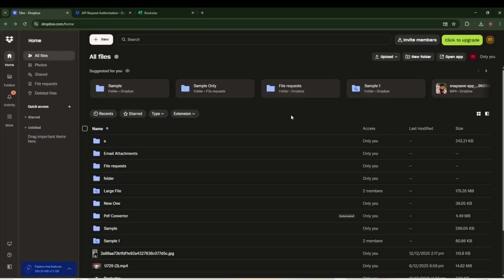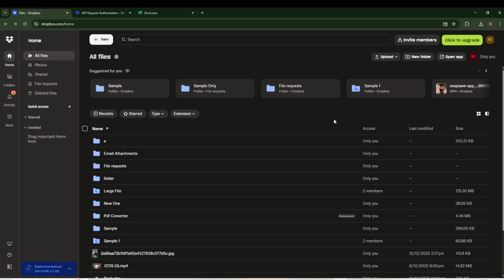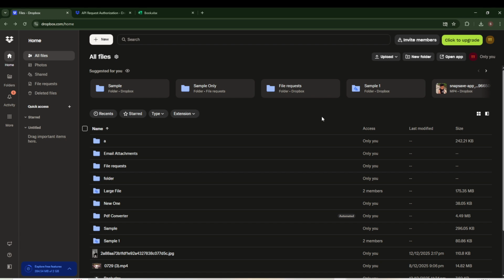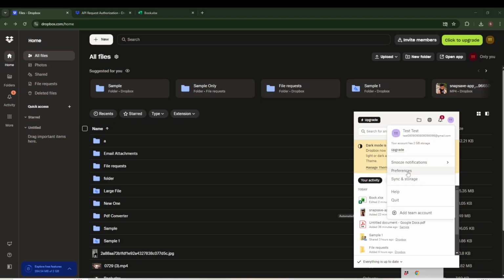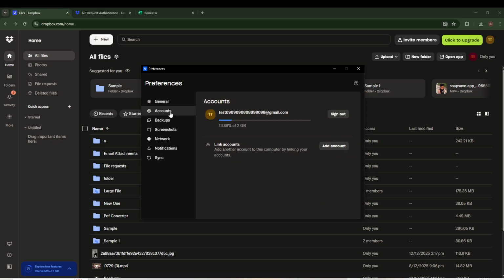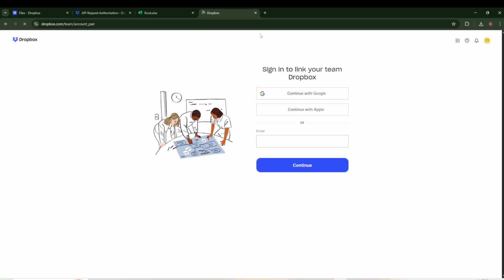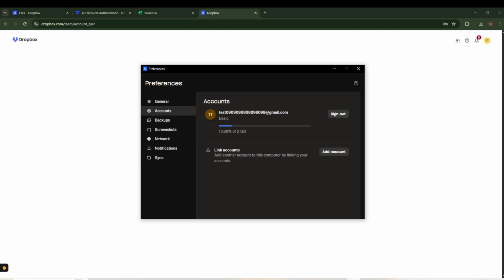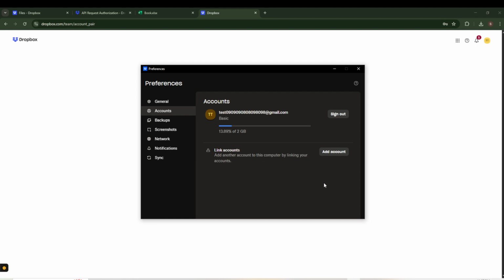How To Run Multiple Dropbox Accounts Simultaneously In Windows (EASY METHOD) [2026 Guide]